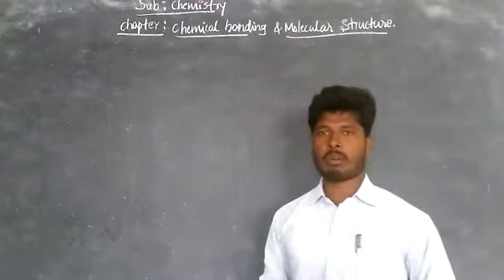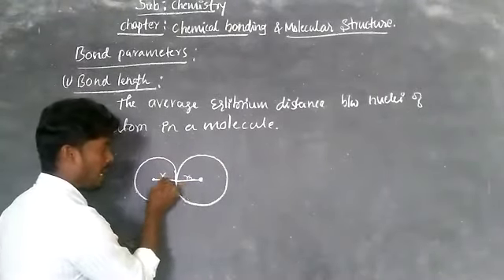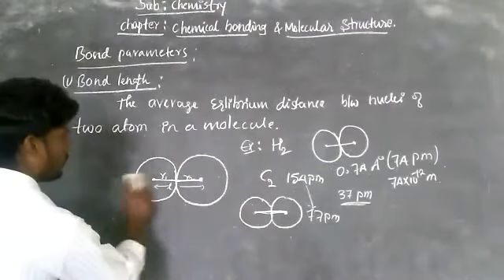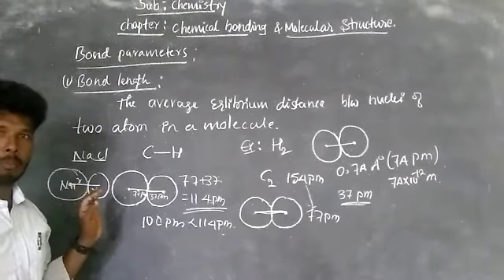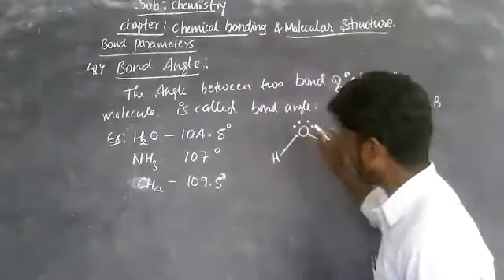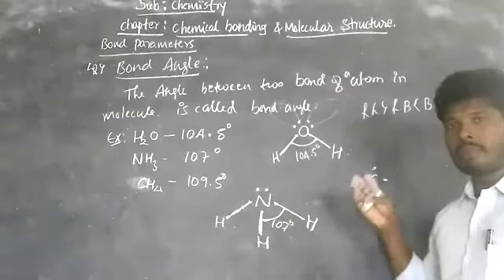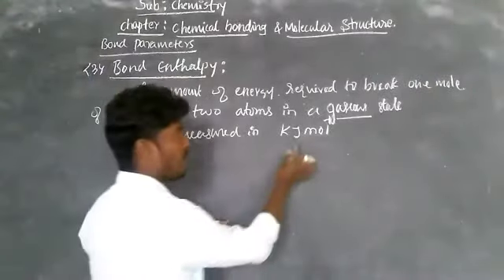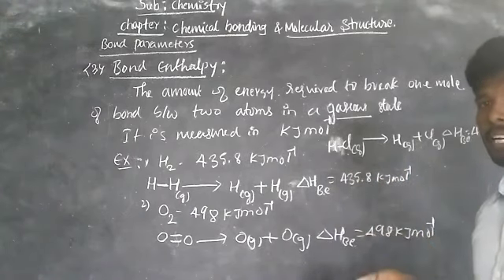chemical bonding and molecular structure-band parameters_